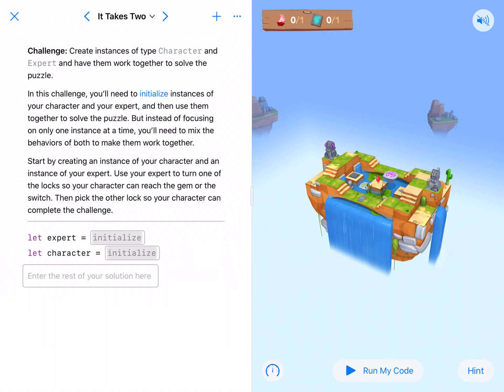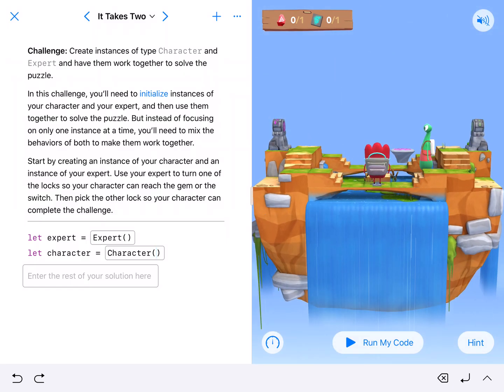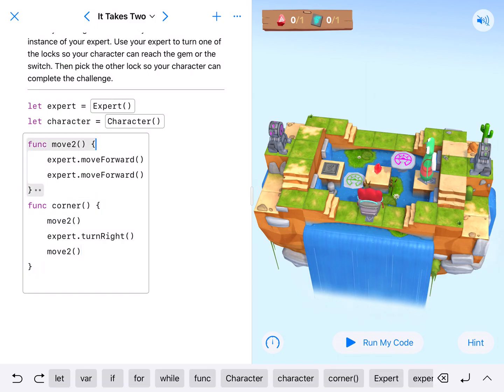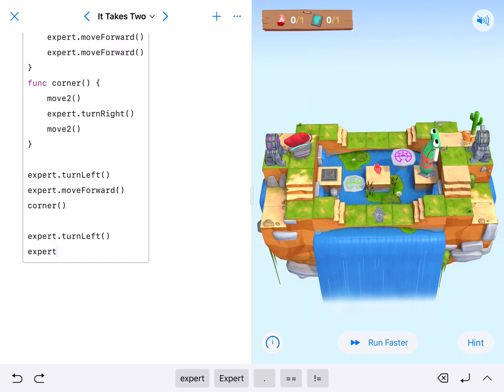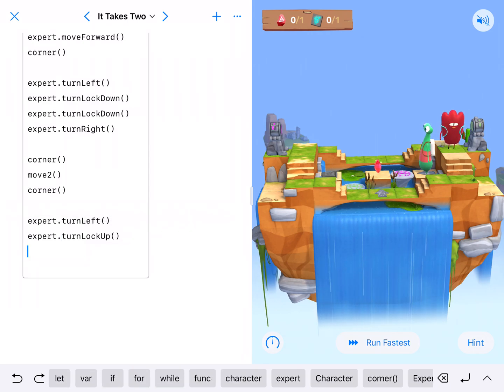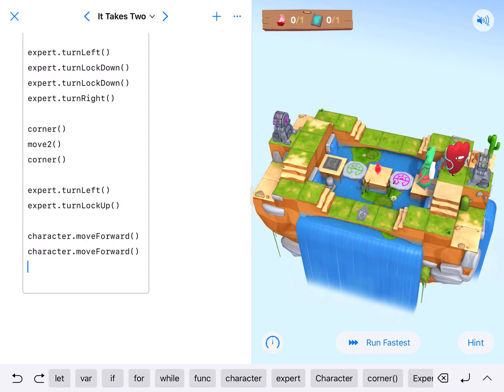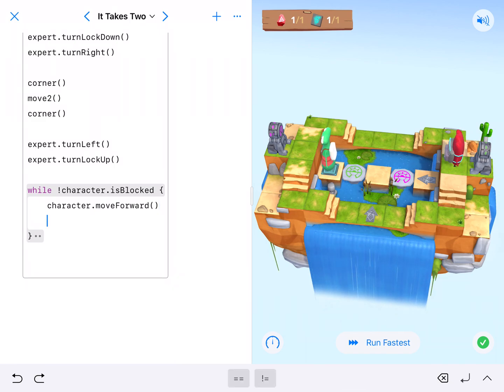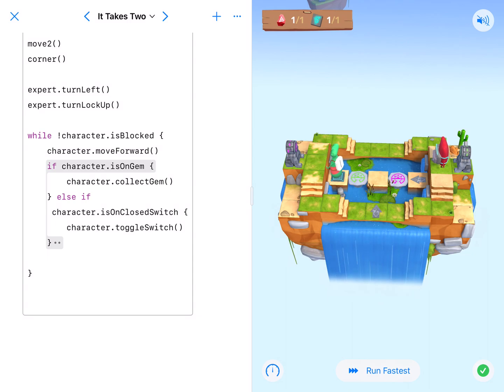It Takes Two - Swift Playgrounds Learn to Code 2 with Explanation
This video includes a narration of me explaining how I solve the It Takes Two lesson in the Initialization module of Learn to Code 2, Swift Playgrounds app.